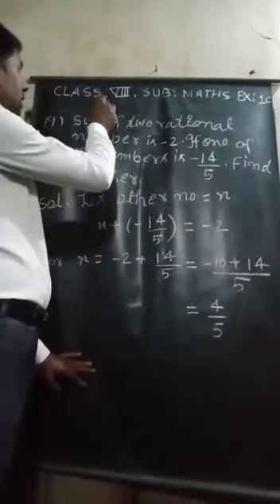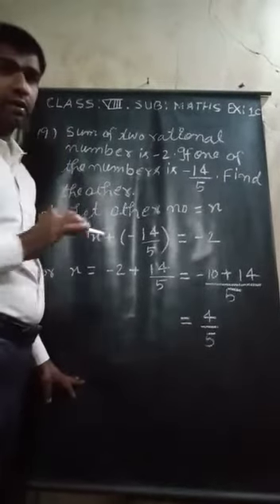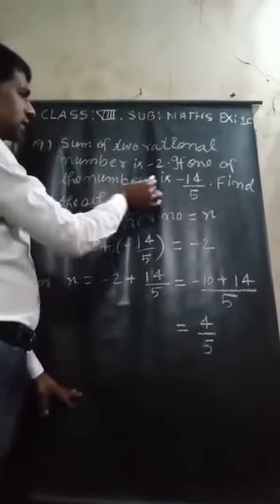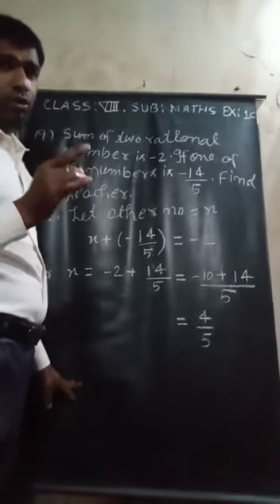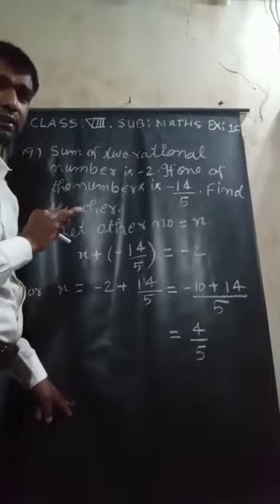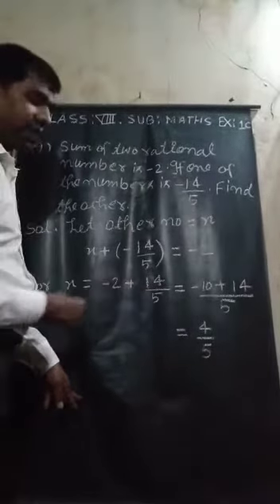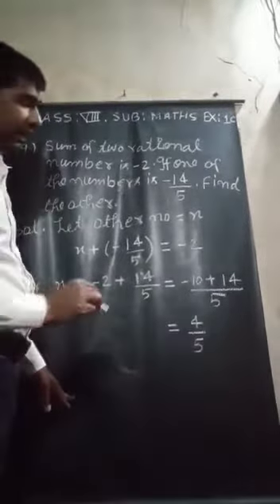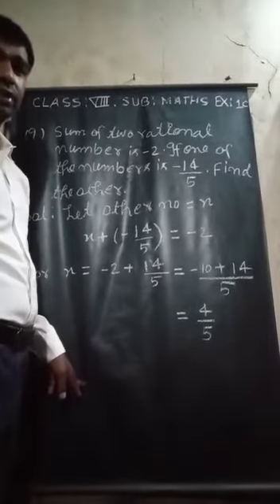class 8 MATHS a